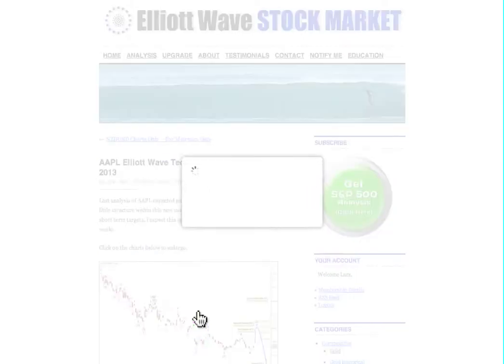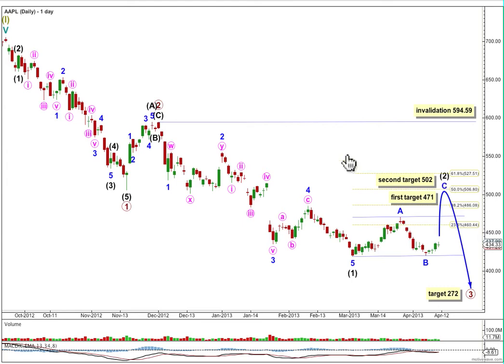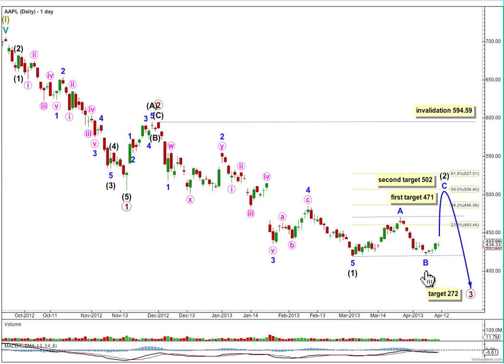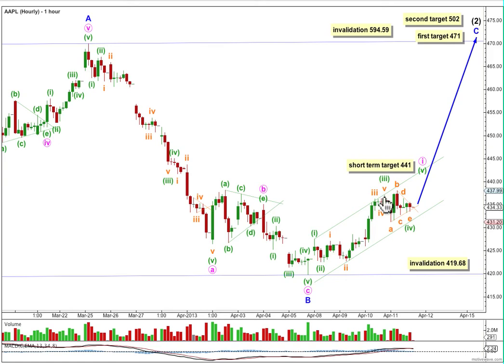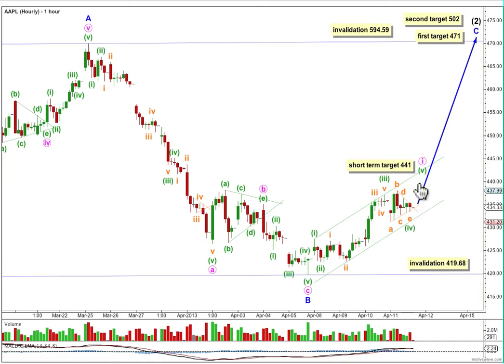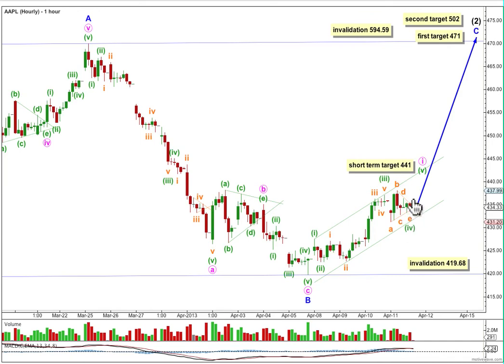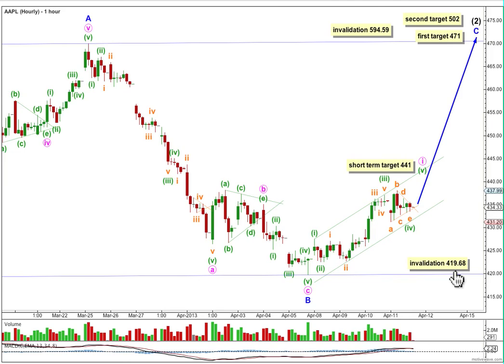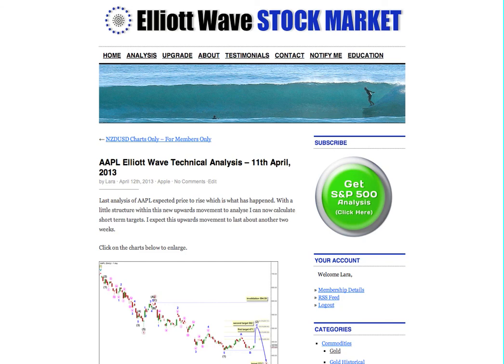AAPL Elliott Wave Technical Analysis - 11th April, 2013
Technical analysis of AAPL from a pure Elliott wave perspective after market close of 11th April, 2013